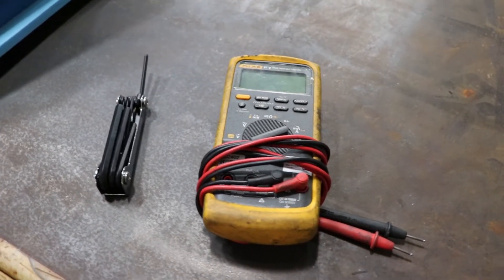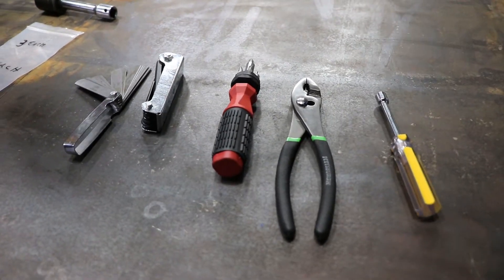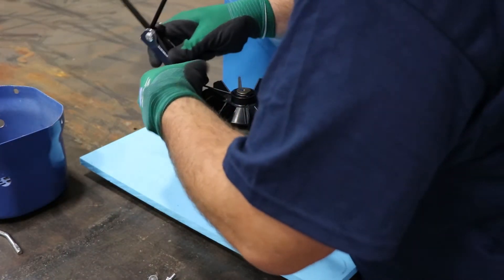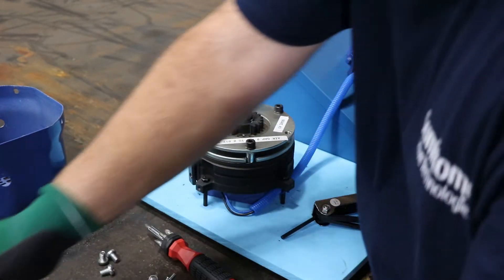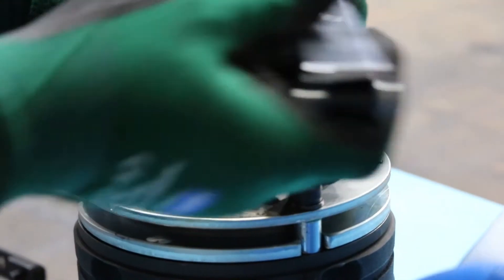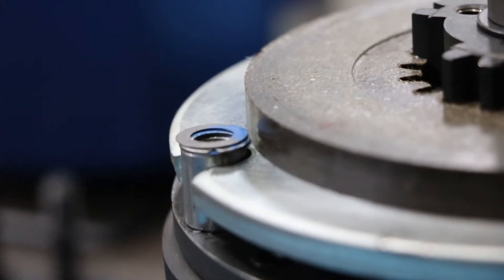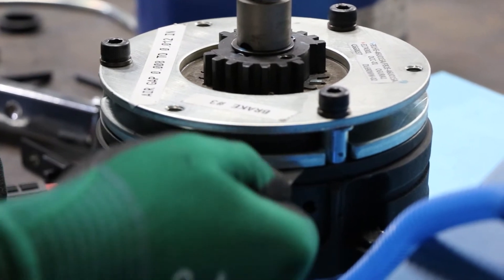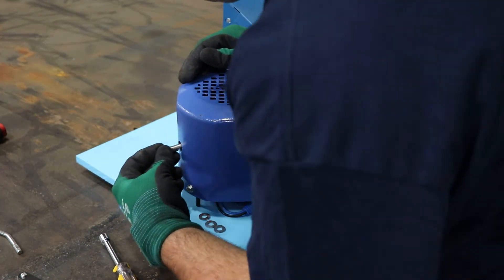Maintenance for Gearbox Brakes I Power Institute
Issues with the brake in your industrial gearbox? Here are some must-see gearbox maintenance how-tos.

Need a hand? Contact our Aftermarket team
About Sumitomo Drive Technologies

Sumitomo Drive Technologies has been trusted by many to provide quality products and innovative solutions to help our customers solve their complex challenges. This rich history has made us a leading manufacturer of power transmission and control products such as gearmotors and industrial gearboxes for a wide variety of applications for leading brands around the globe.